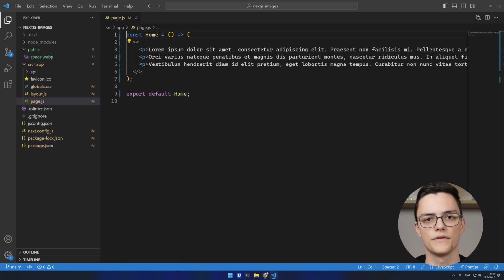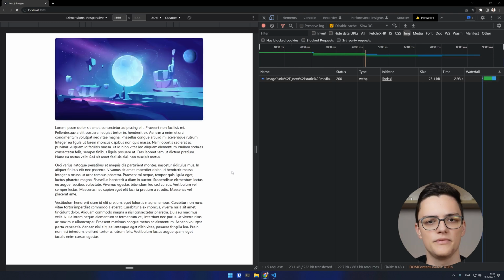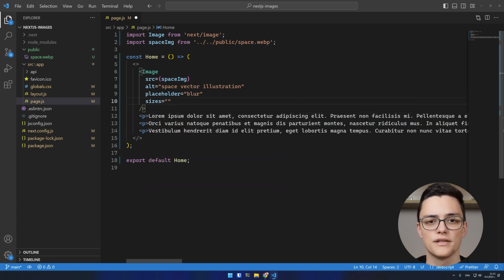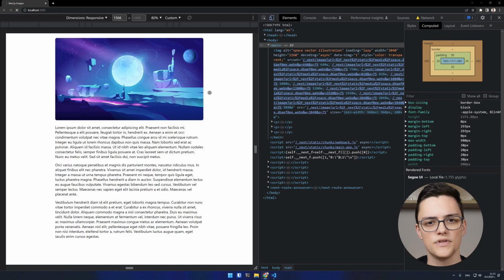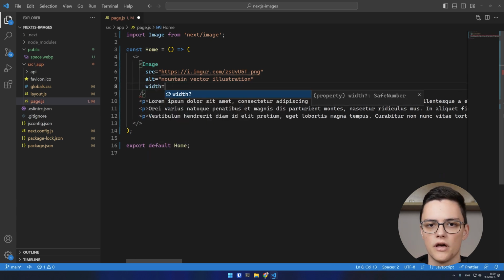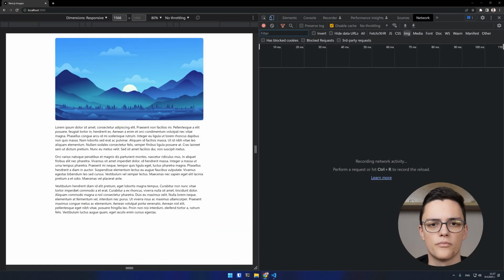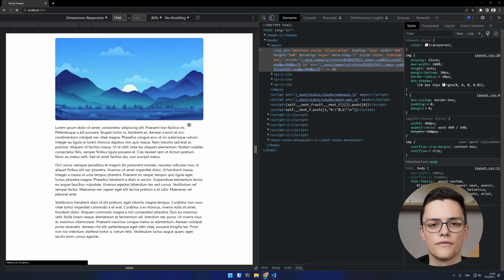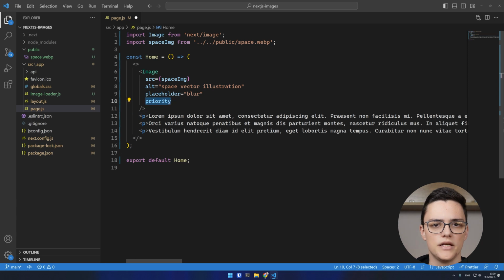Rendering Optimized Images - Next.js Course #8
In this tutorial we’ll use the Image component provided by Next.js to render local and remote images in a web application. We’ll focus on key performance optimizations to prevent Cumulative Layout Shift (CLS) and slow Largest Contentful Paint (LCP). The image component sets width and height of local images automatically by analyzing the file. It can also generate a srcset with multiple sizes to match viewport breakpoints which you can configure. The component also supports a blurry image placeholder while the image is loading. You have to specify a base64 string for remote images and Next can generate the blurry loading base64 data automatically if the image is local.

Contents:
0:00 Introduction
0:16 Performance Optimizations
0:50 Using the Image Component
1:37 Blurry Image Placeholders
2:10 Multiple Image Sizes
3:19 Image Quality
3:39 Using Remote Images
4:45 Image Loader
5:25 Image Fill Prop
5:51 Loading with Priority
6:32 Conclusion